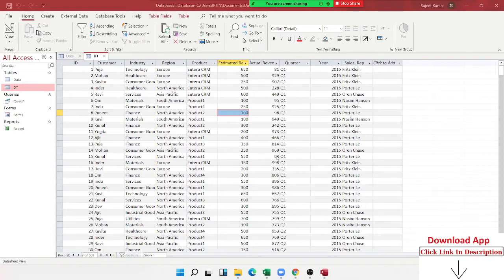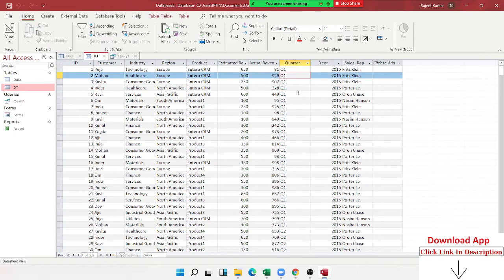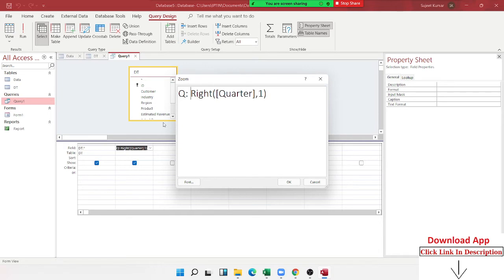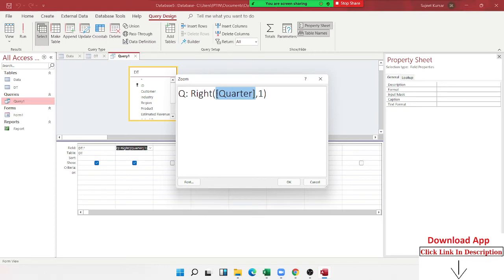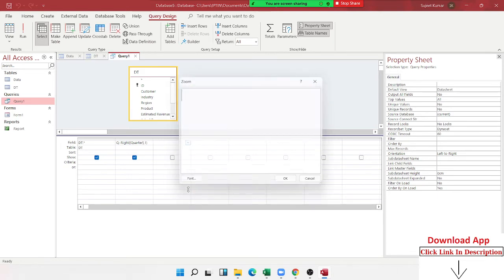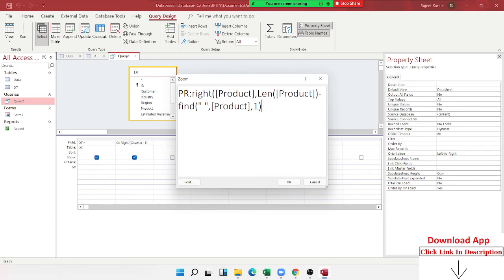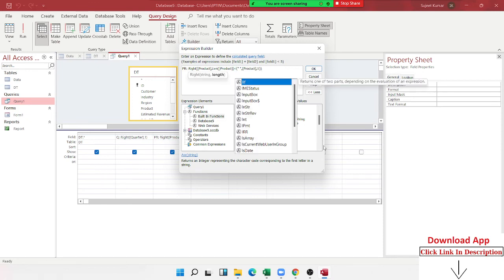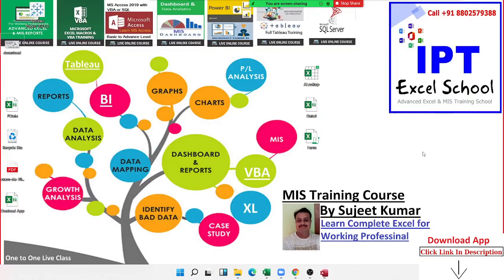MS Access SQL - Apply Formulas in Query